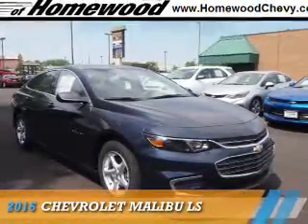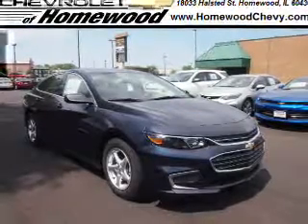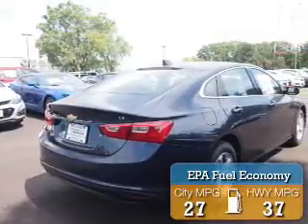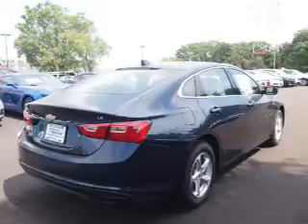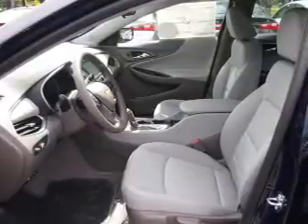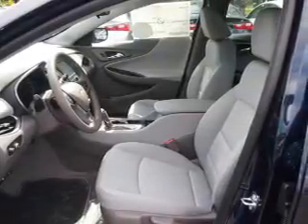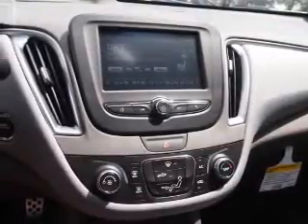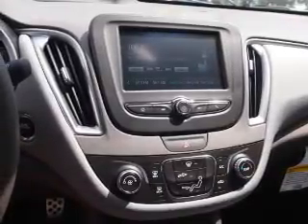2016 Chevrolet Malibu 161365 - Homewood IL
Year: 2016
Make: Chevrolet
Model: Malibu
Trim: LS
Engine: 1.5 liter 4 Cylindercylinder FWD
Transmission: 6-Speed Automatic
Color: Dk. Blue
Mileage: 2
Address:
18033 Halsted St
Homewood, IL 60430
VIN:1G1ZB5ST6GF336225